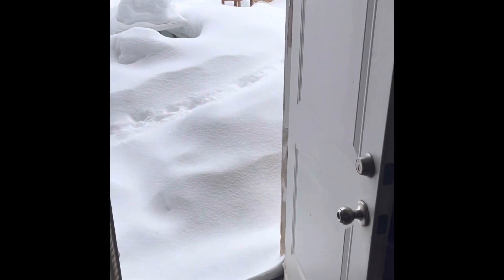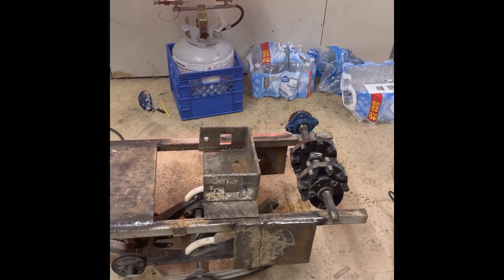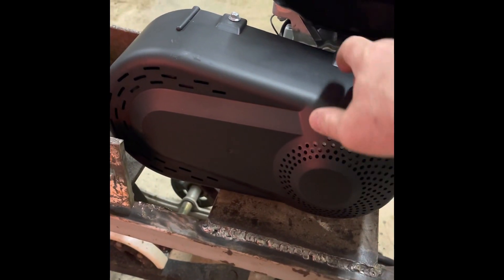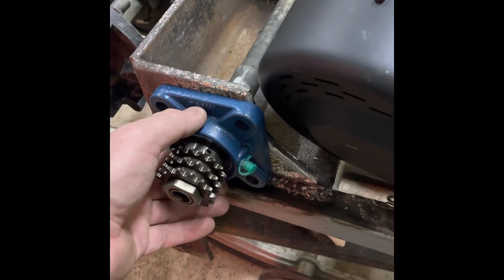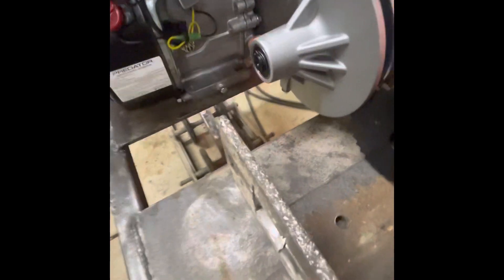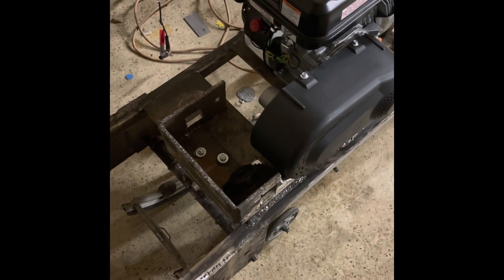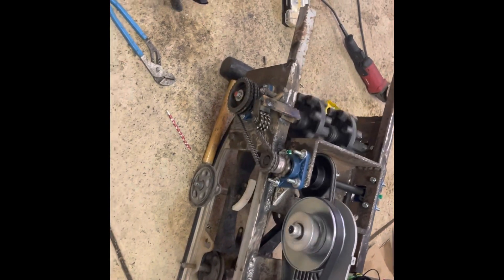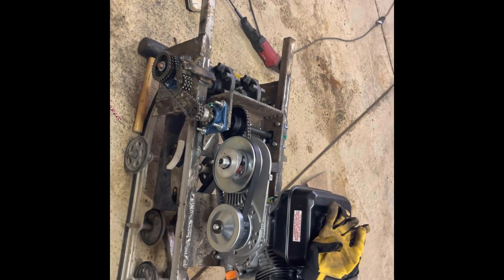Building a Track Sled Part 2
Part 2 of the track sled build. Adding the motor, the gear box, adding the main drive bearings and drive shaft. Putting track under the sled.